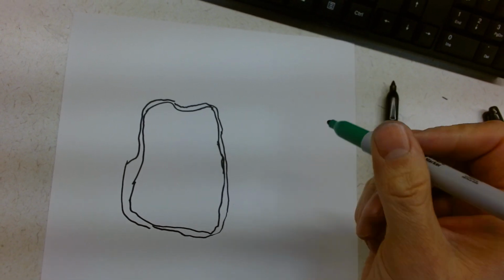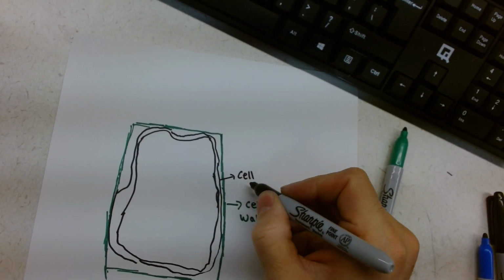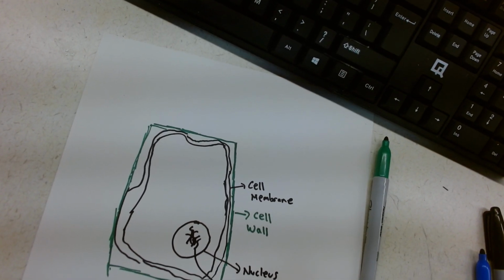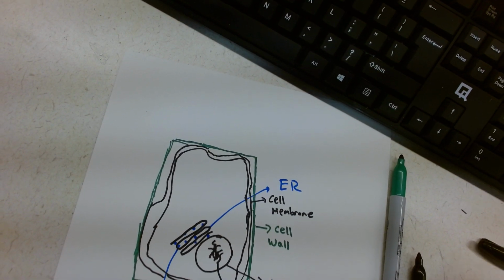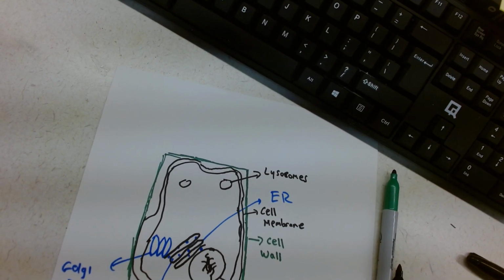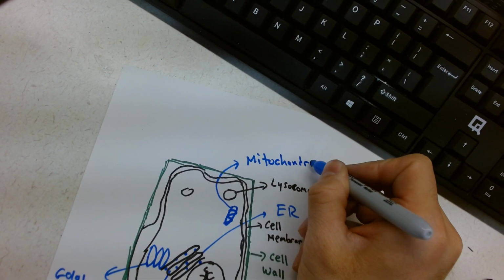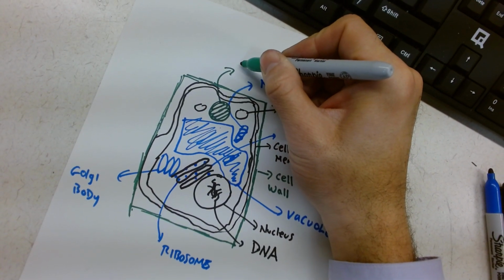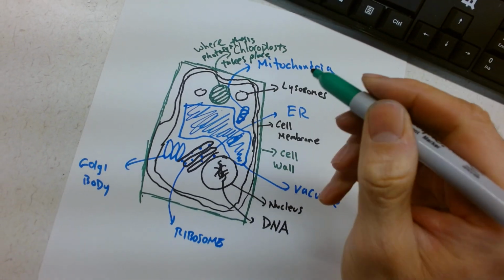Plant Cell Sketch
A brief sketch of the plant cell and its important organelles